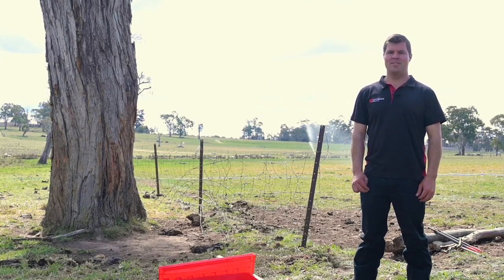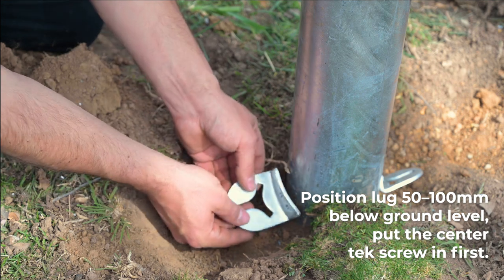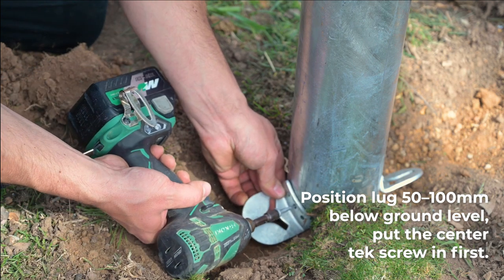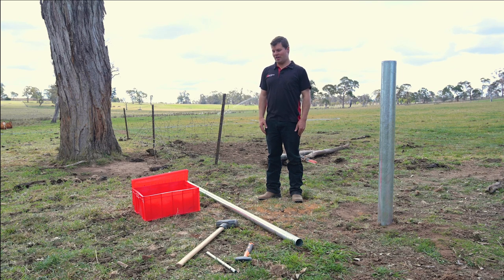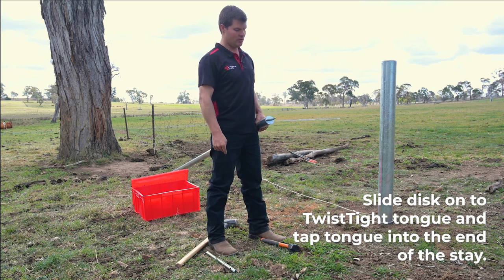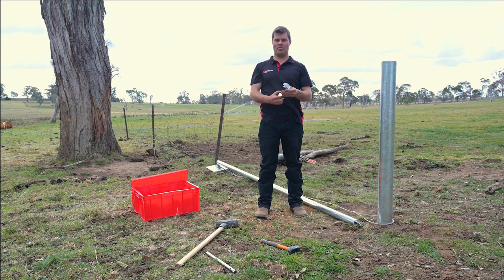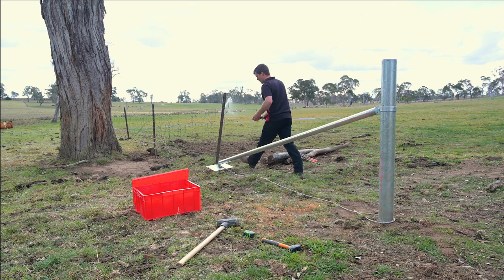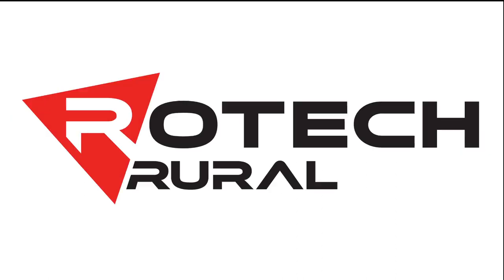Fencing 101 — How To Install the Upgraded MultiStay Kit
See how to install the new upgraded Rotech Rural multistay kit.